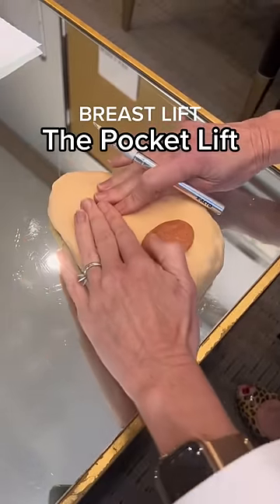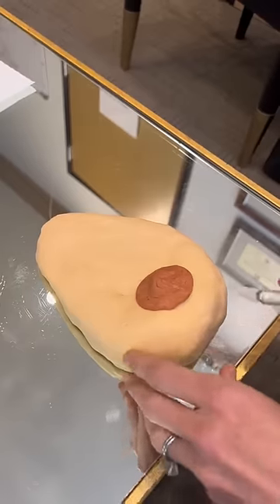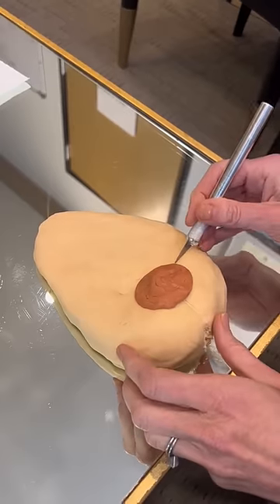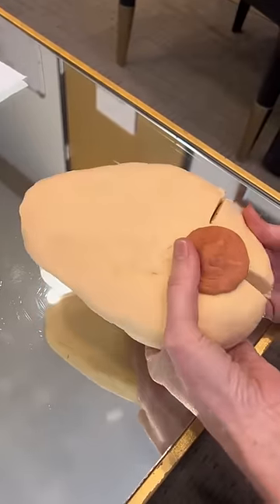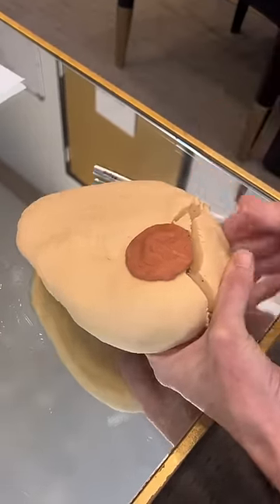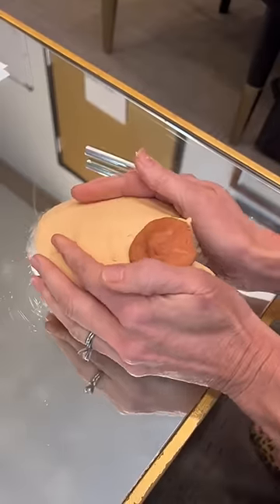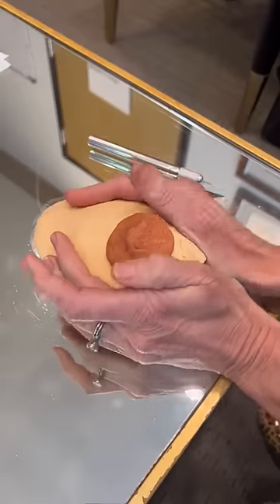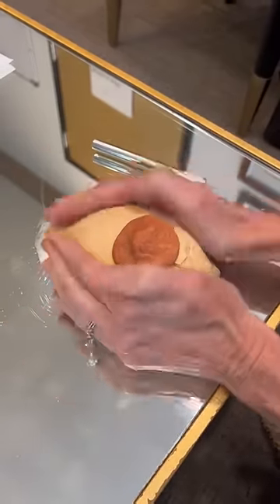Watch Dr. Cassileth Demonstrate Her Pocket Lift Breast Reduction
📍 Cassileth Plastic Surgery & Skin Care
     436 N. Bedford Dr, Suite 103

Dr. Lisa Cassileth is a board-certified plastic and reconstructive surgeon in Beverly Hills, CA. She specializes in breast reconstruction, complex breast reconstruction revision, capsular contracture treatment, breast reduction, diastasis recti repair, breast augmentation with fat transfer, and abdominoplasty. She is the founder of Cassileth Plastic Surgery and Skin Care, working alongside Dr. Kelly Killeen, Dr. Elise Min, and Dr. Omar Hussain. Dr. Cassileth also founded Bedford Breast Center with mastectomy surgeons Dr. Heather Richardson and Dr. Leslie Memsic.